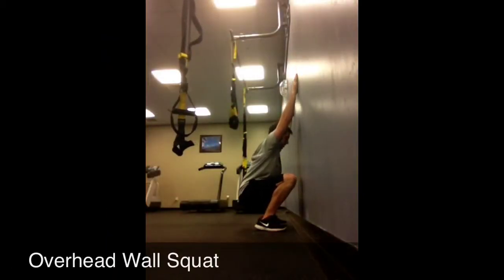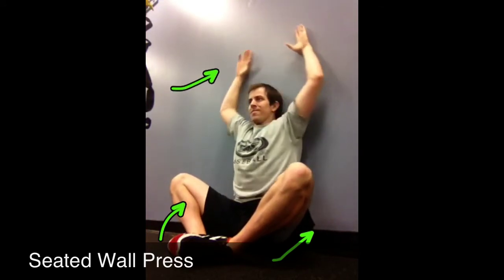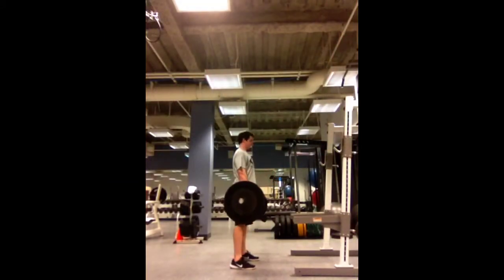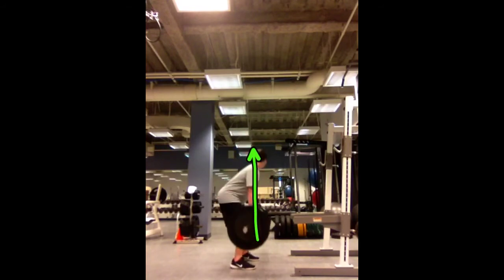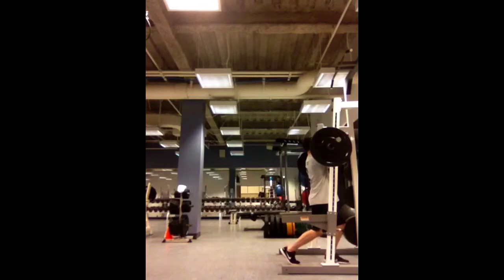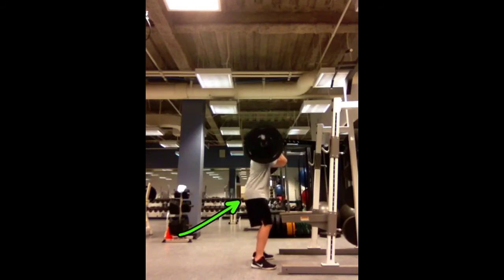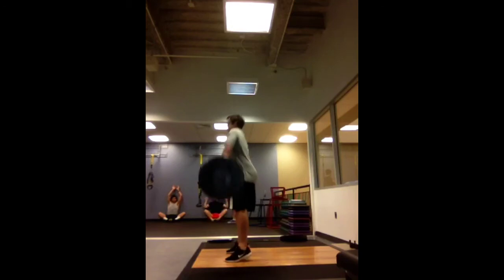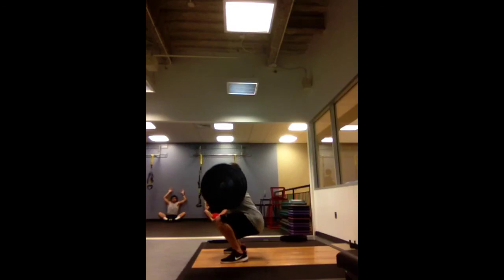Ryan "Cleaning"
Simple progressions to help with the power clean